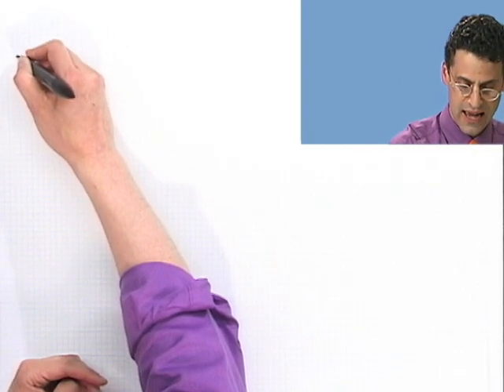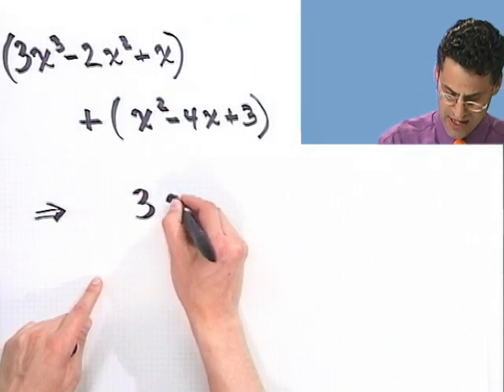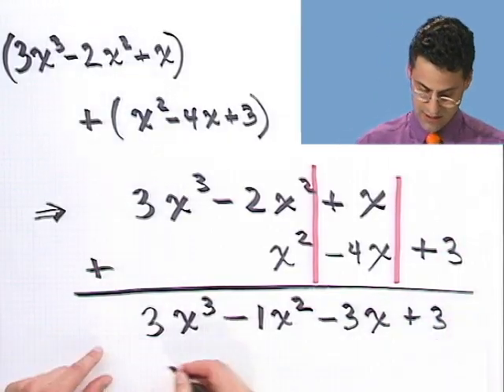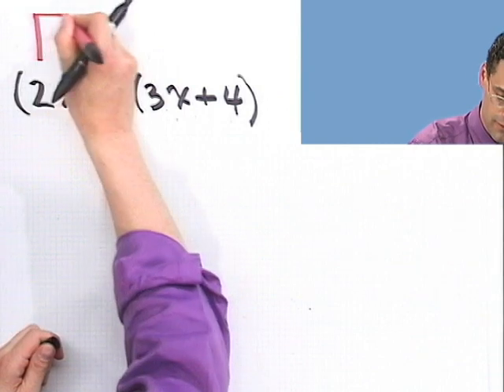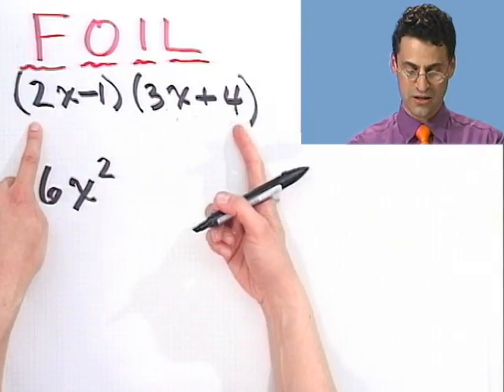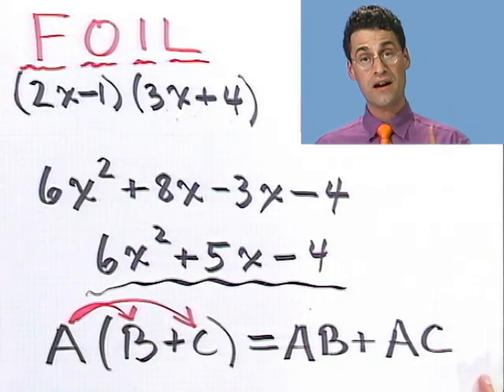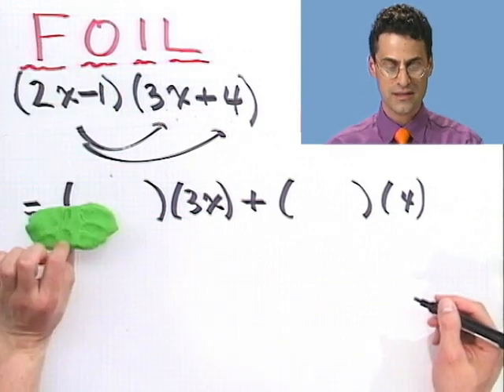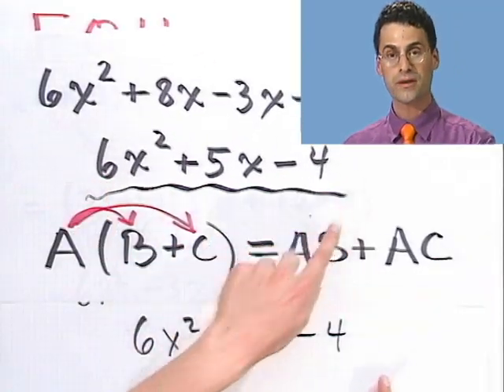Adding, Subtracting, and Multiplying Polynomials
Chapter 1 Real Numbers and Their Properties, Subchapter 1.4 Polynomials